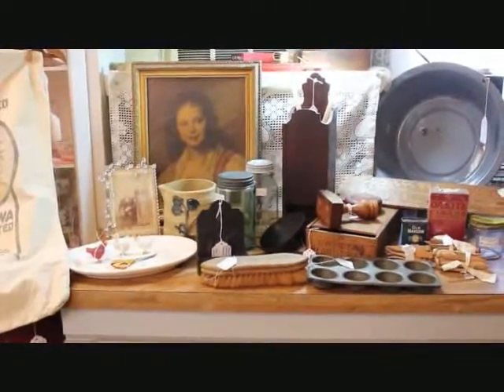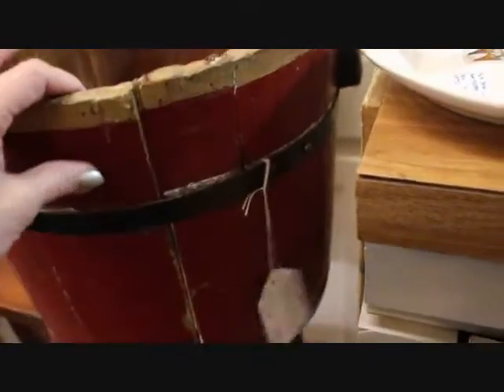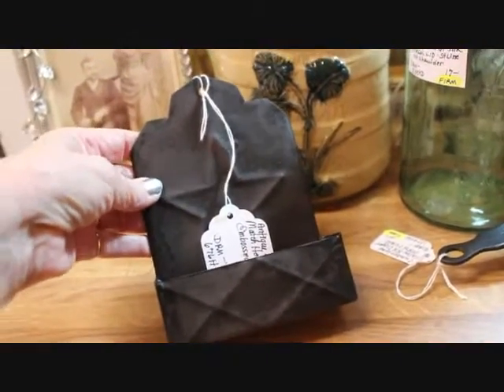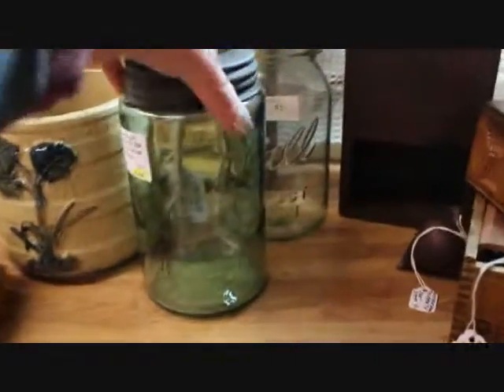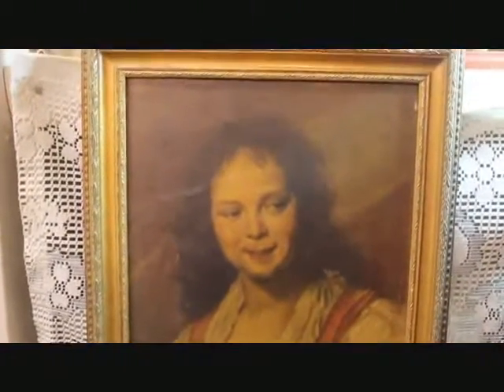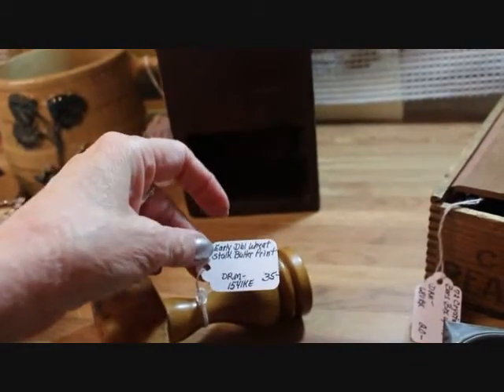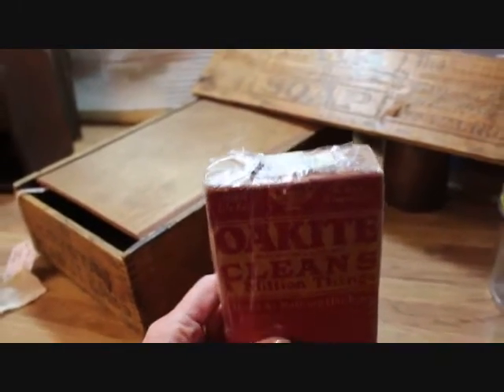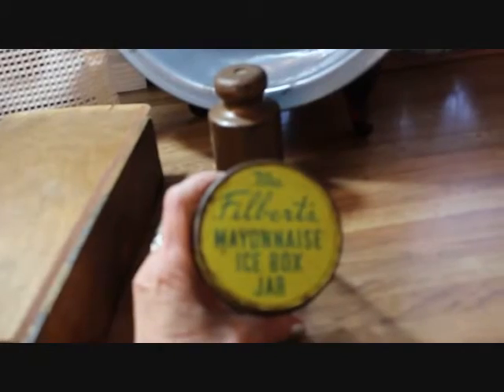New Arrivals to the Vintage Touch Antique Booth 2-18-17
Questions & comments are always welcome.  I sell 19th century & early 20th century antiques from my Vintage Touch antique booth in Antique Crossroads Hagerstown MD and I also have an online store.

If you would like to see what my antique booth looks like, please view my 'Antique Booth Tour' video

Ebay Listings